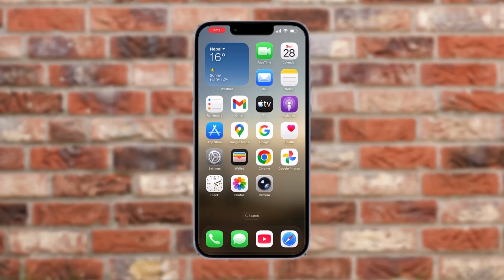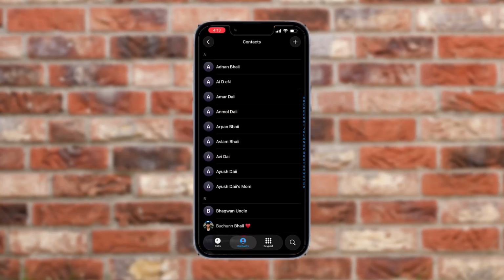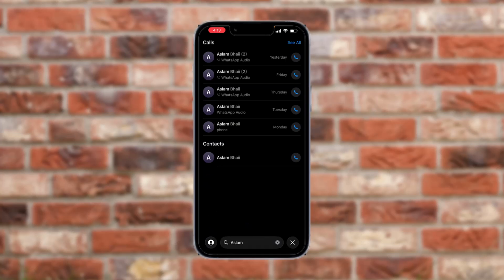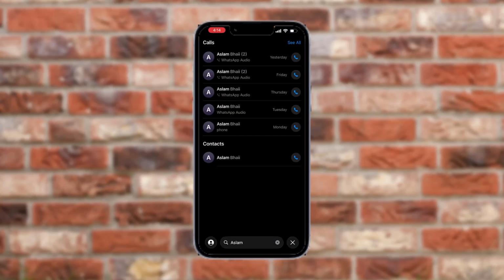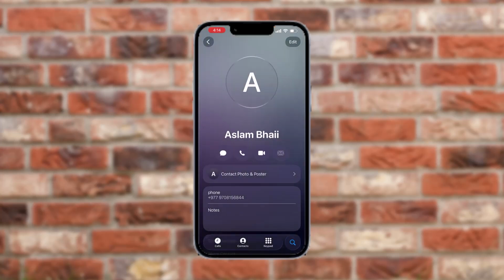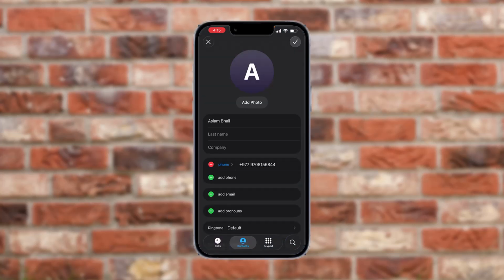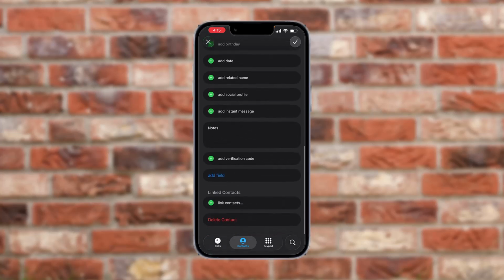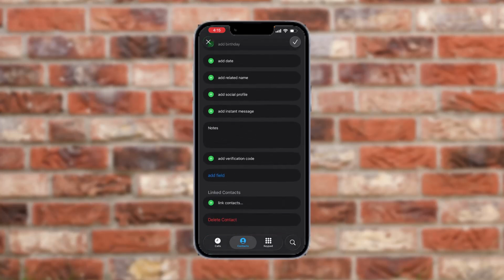How to Delete Contacts on iPhone (Single or Multiple)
Want to delete contacts on your iPhone, whether it’s one contact, multiple contacts, or synced contacts?
In this video, I’ll show you how to remove contacts from iPhone safely using different methods.

📌 What you’ll learn:
– How to delete a single contact on iPhone
– How to delete multiple contacts at once
– Delete contacts synced from iCloud, Gmail, or Outlook
– Why deleted contacts sometimes come back
– Permanently remove contacts from iCloud
– Backup tips before deleting contacts

Works on iPhone X, XR, 11, 12, 13, 14, 15, 16 and Pro models, across recent iOS versions.